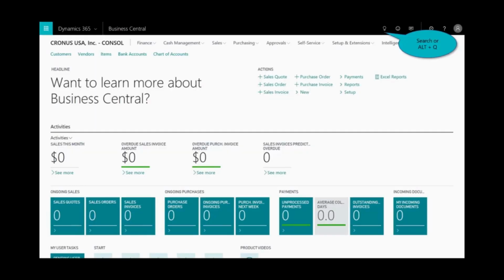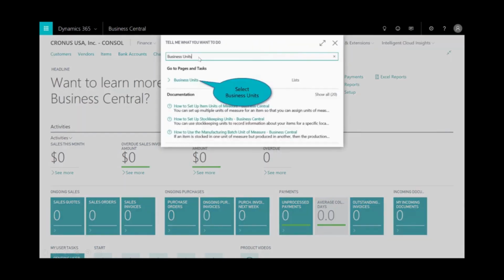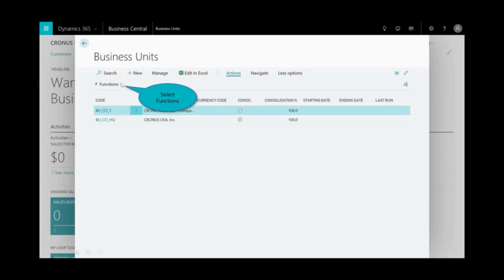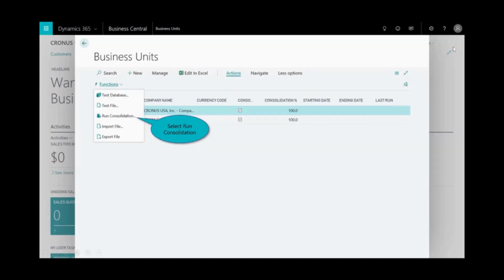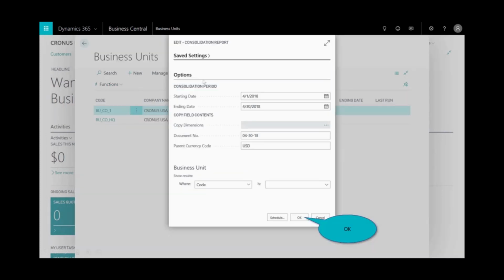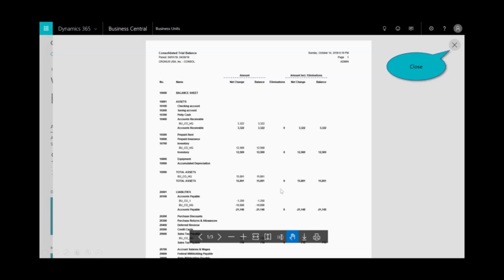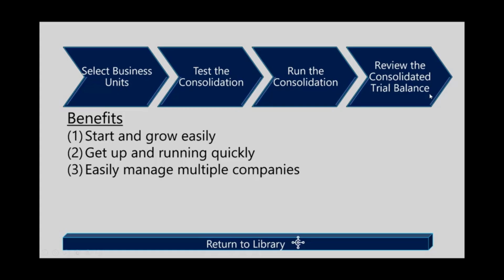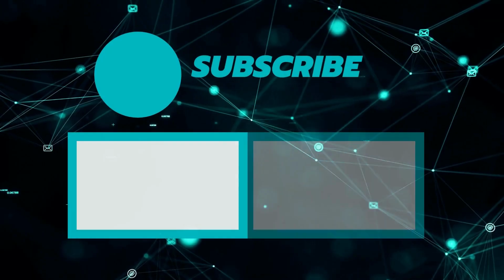Effortless Company Consolidation in Business Central: Step-by-Step Guide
Learn the ins and outs of consolidating multiple companies in Microsoft Dynamics 365 Business Central with our comprehensive tutorial. Follow along as we guide you through each step!

Streamline your financial reporting process and gain a clear overview of your organization's performance. Watch now and take control of your company's financial management!